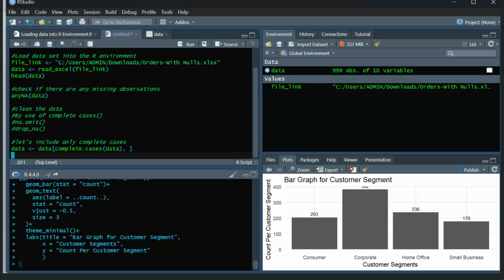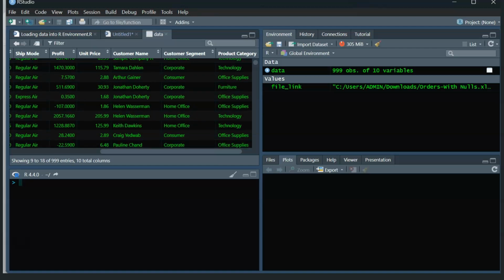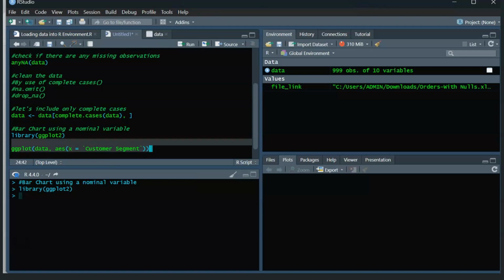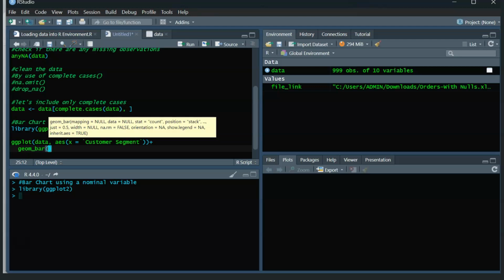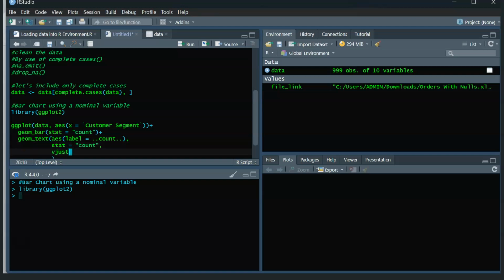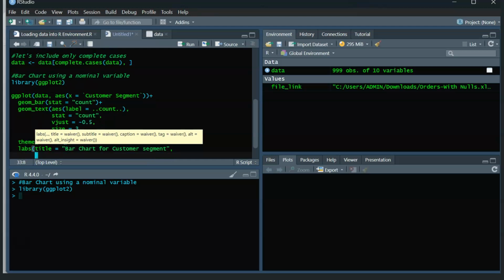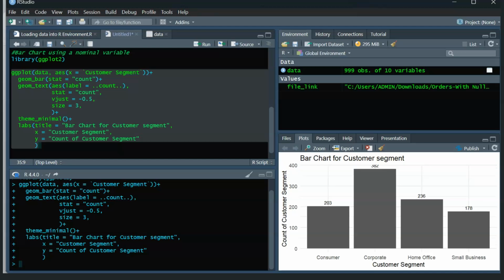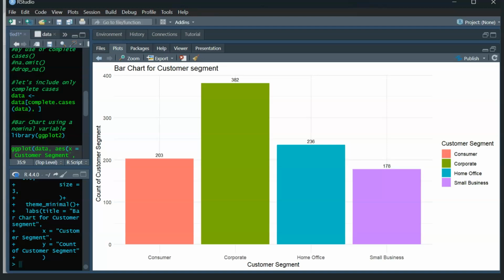Plotting Bar Charts in R programming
Also, comment in case you do not understand any code line or you want to seek clarification.